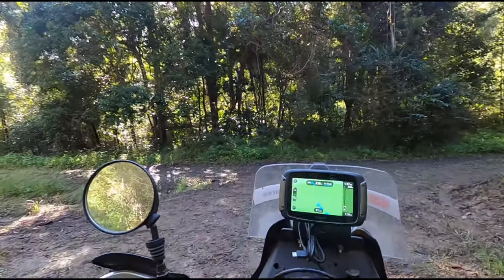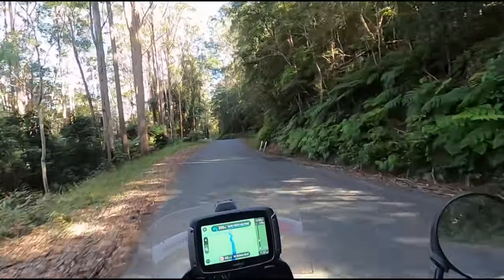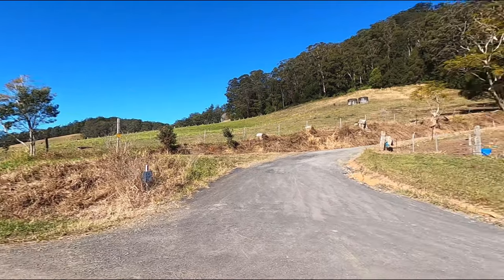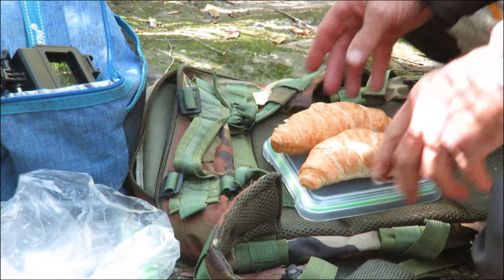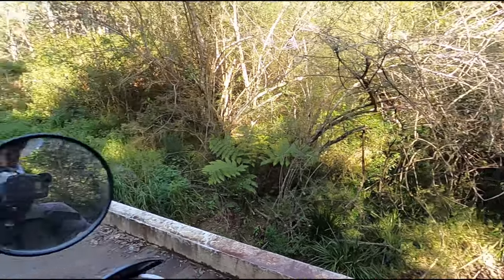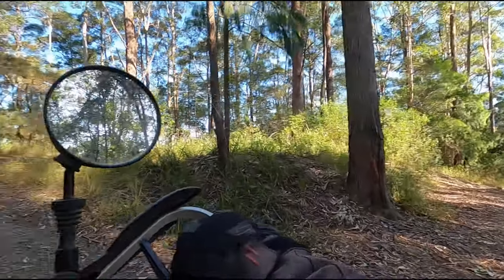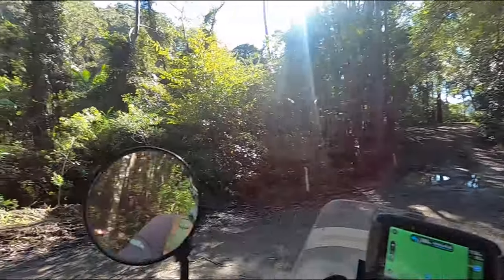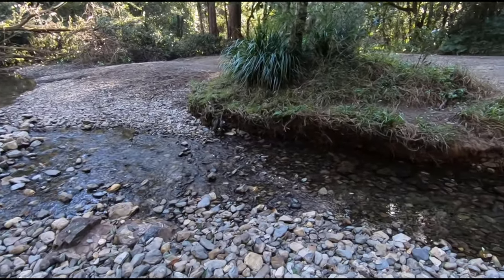Exploring Coffs Creeks- Fridays Creek- The Magic Pools- DR650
Sweet day exploring the many coastal creeks in the Coffs Harbour region. Checked out part of Fridays Creek and over to the Orara and The Magic Pools.  😁😎👍👍